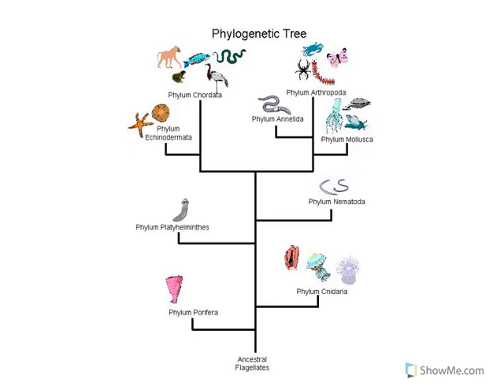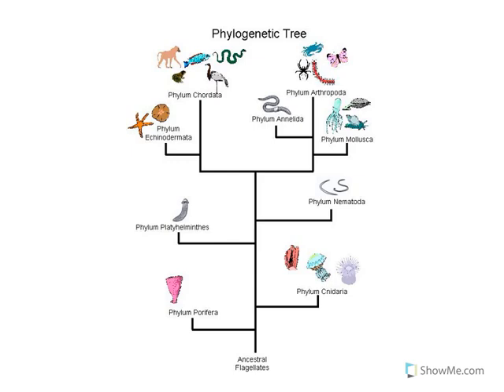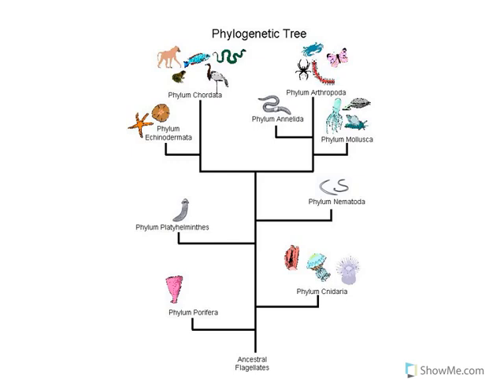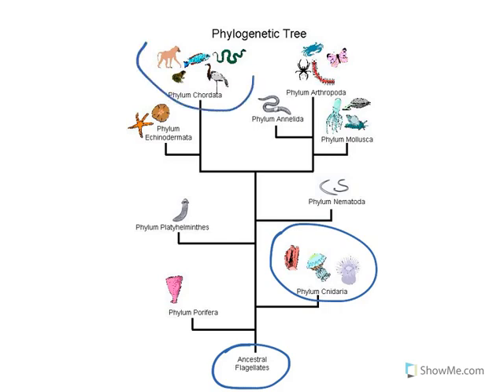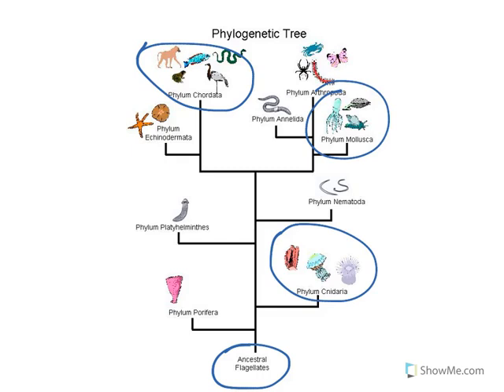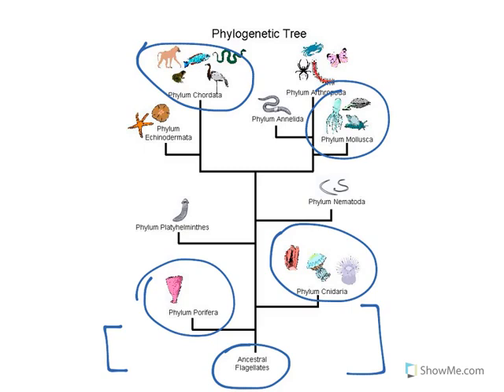Phylogenetic Classification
Phylogenetic Classification.mp4Phylogenetic Classification